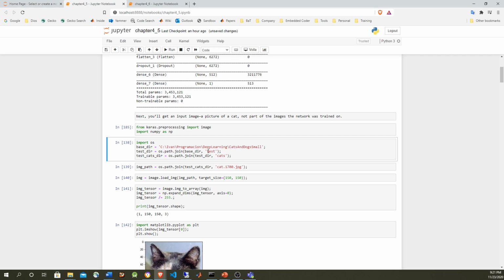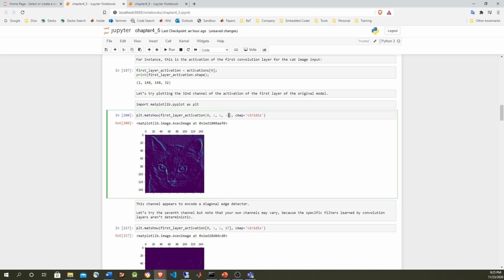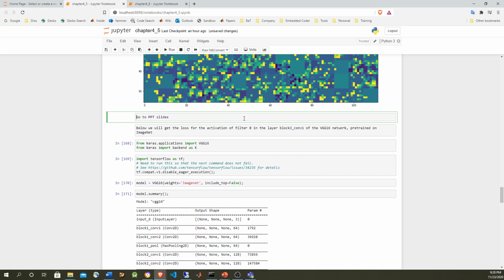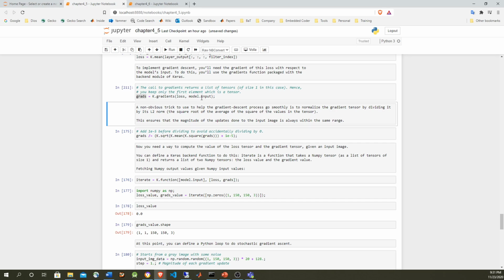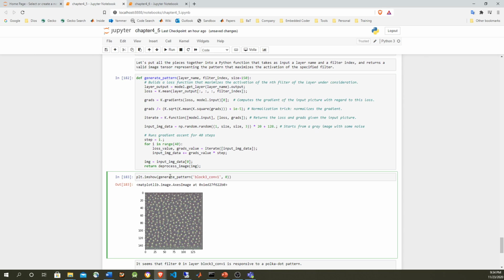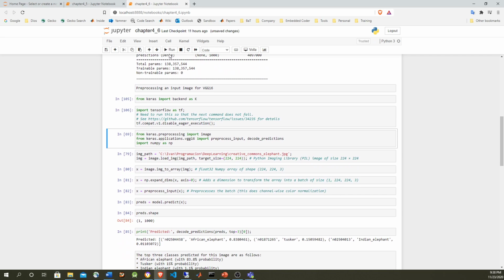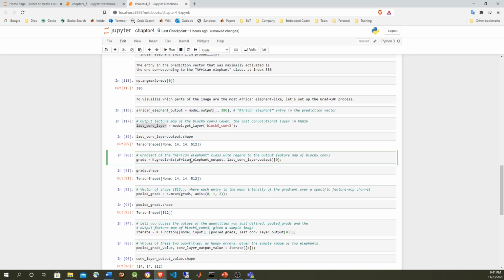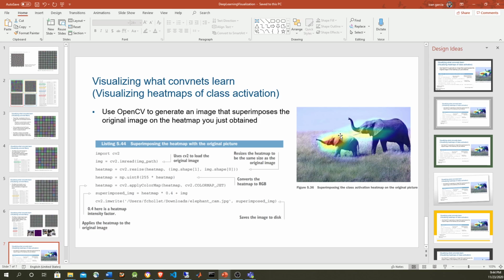Visualizing hidden layers in convolutional neural networks in Keras (Python)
This video shows how to visualize hidden layers in a Convolutional Neural Network (CNN) in the Keras Python library. We use the outputs of the intermediate layers and also the gradients for visualization.

References:
Deep Learning with Python (Francois Chollet)